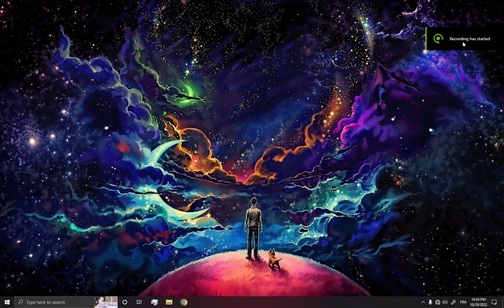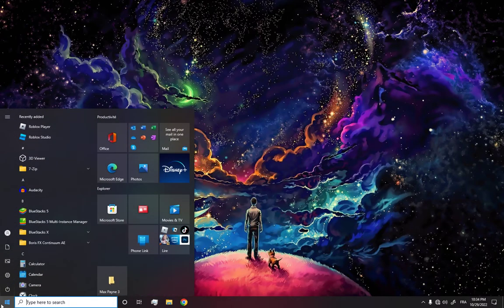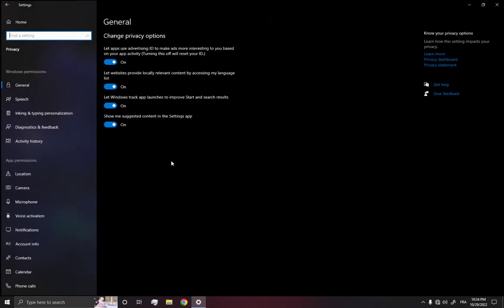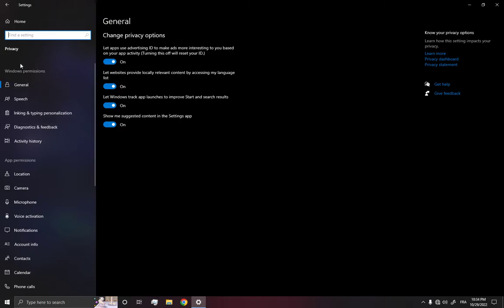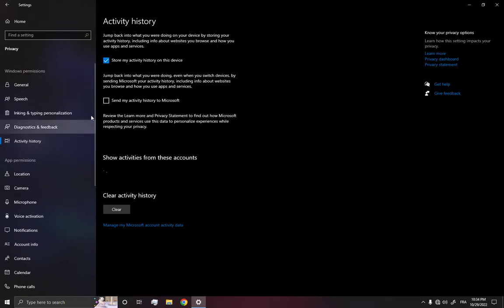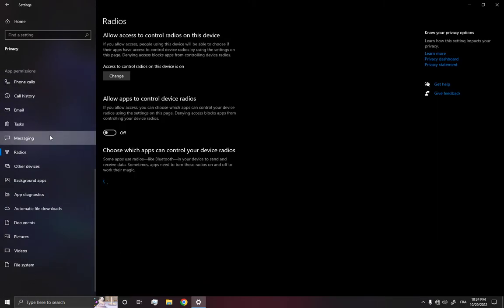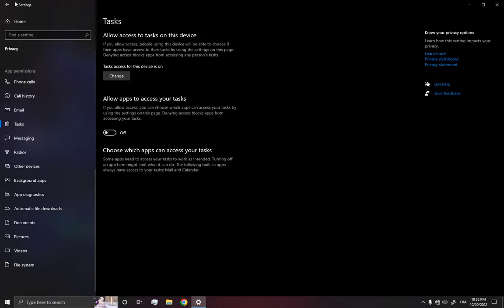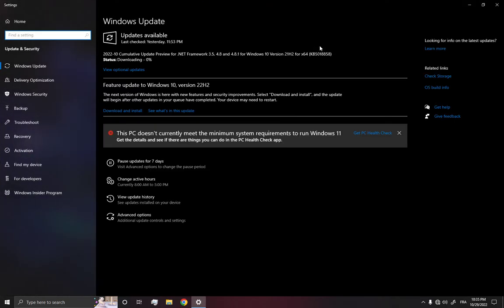How To Fix Windows 10 / Windows 11 Lagging and Slow Problem Quick Fix 2022